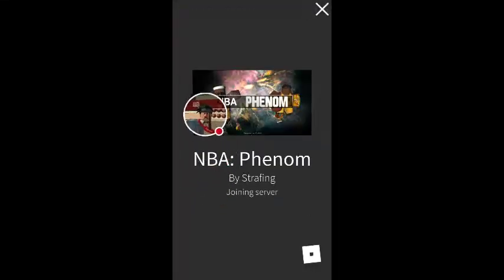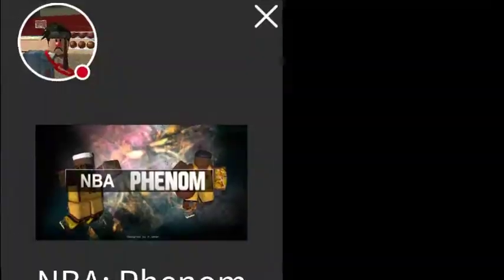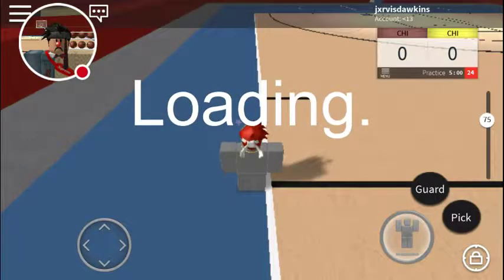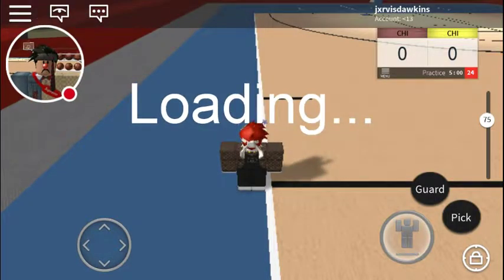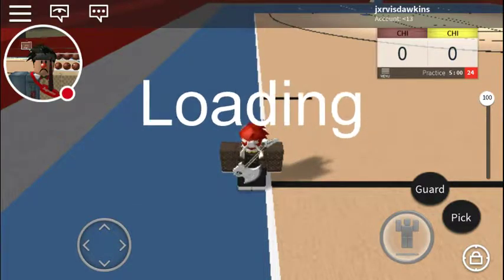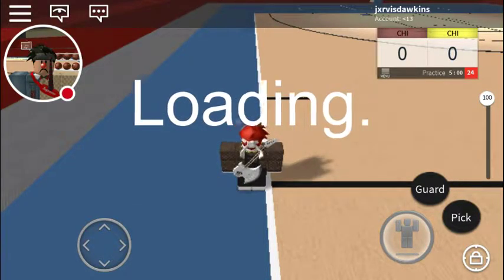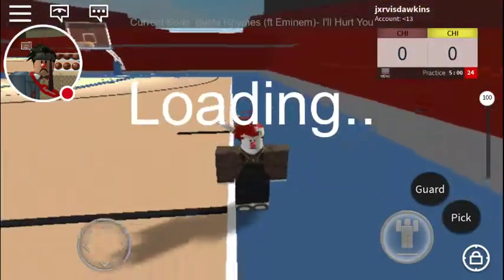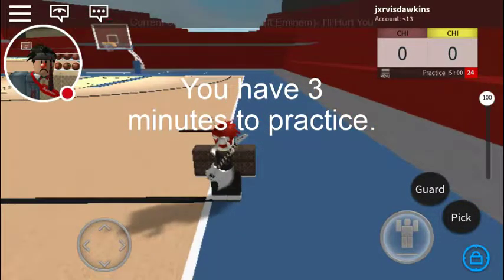how to bounce a half court on NBA:PHENOM (tutorial)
Watch me play ROBLOX!